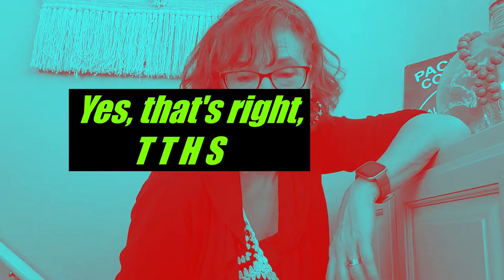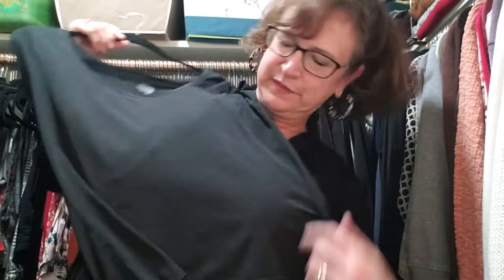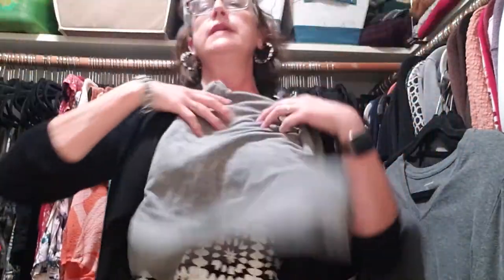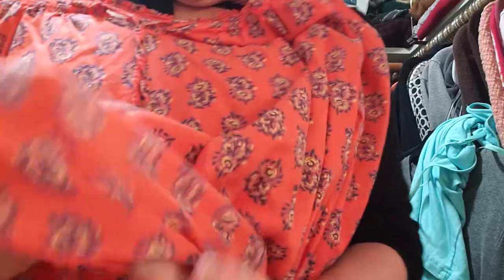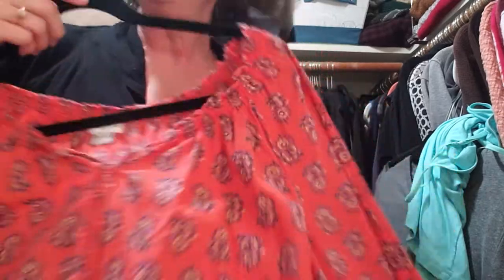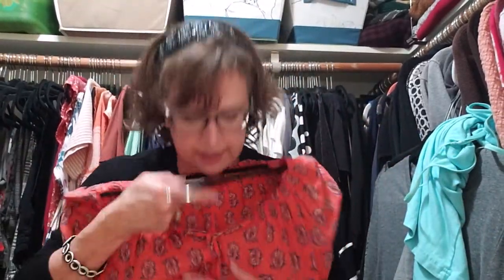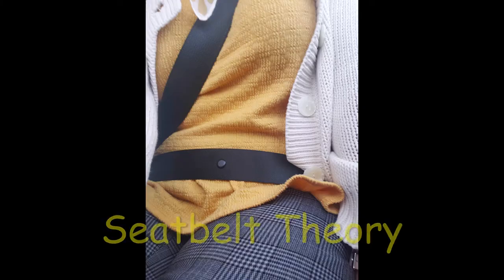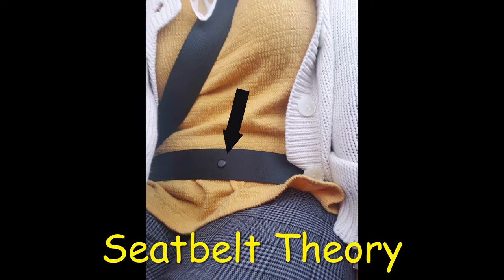TTHS...Let's put an end to this!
Let's figure this out!